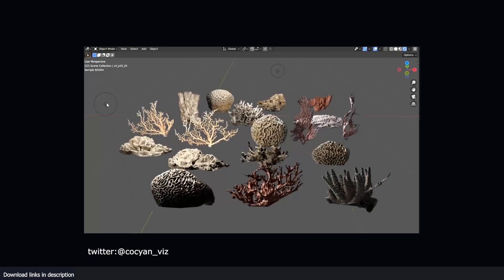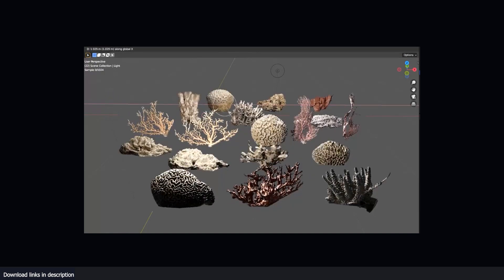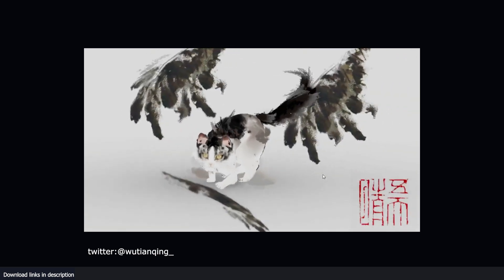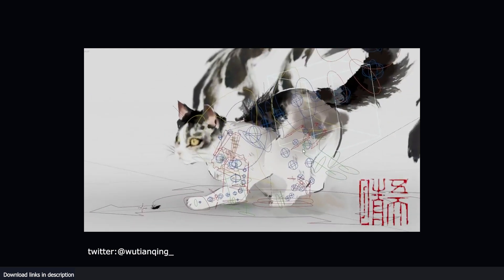Most satisfying blender projects of the week